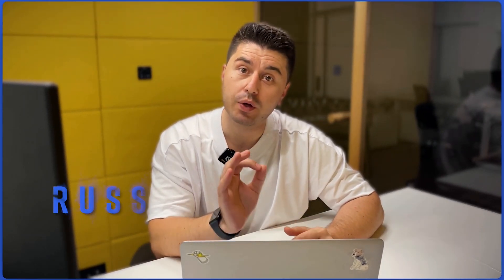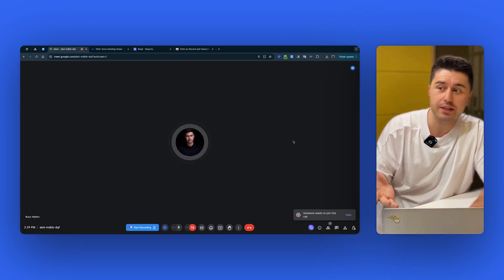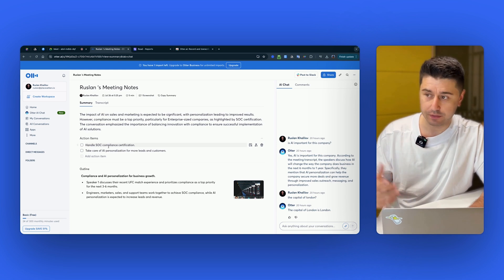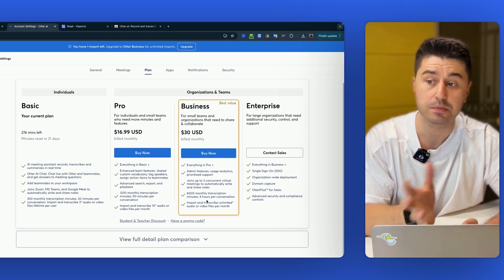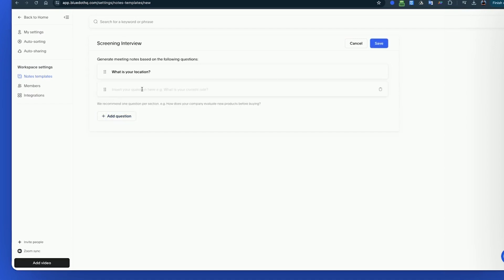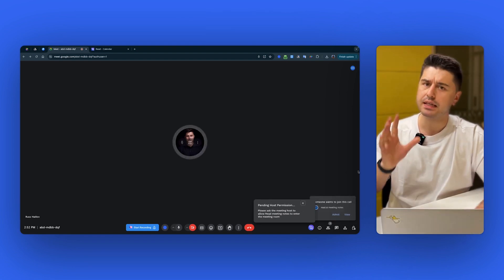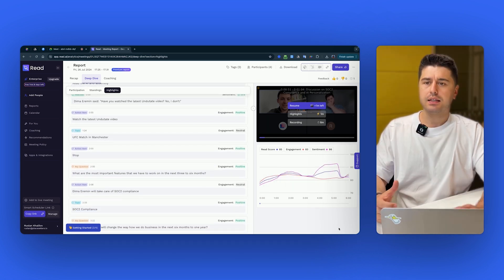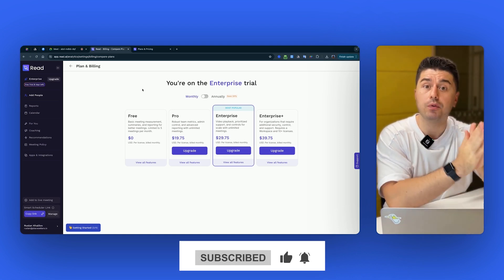Otter AI vs Read AI | Which is the best AI Meeting Tool in 2024?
Curious about the best alternatives to Otter or Read.ai?

We will discuss pricing, quality of transcription, user experience, and all important features.

0:00 - Intro
0:15 - Otter.ai Review
7:51 - Bluedot Review
11:32 - Read.ai Review

Otter AI and Read AI both transcribe and summarize your meetings, but they rely on bots joining calls, which can impact privacy. Bluedot offers a better solution: video and audio recording without bots or alerts. Work discreetly with the only AI meeting assistant that captures everything in the background, fully GDPR-compliant.